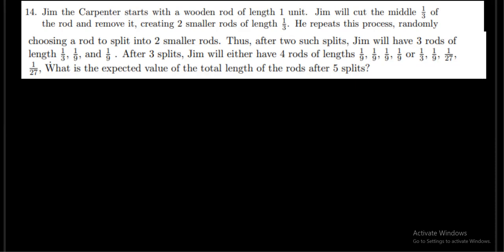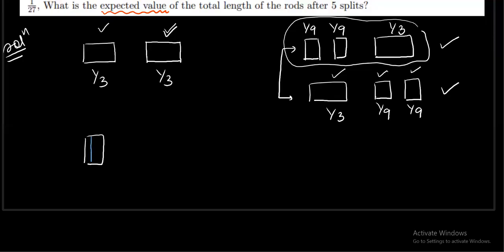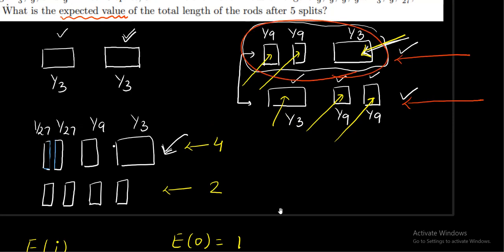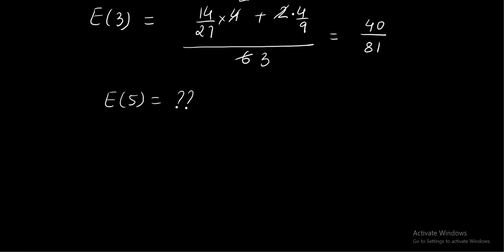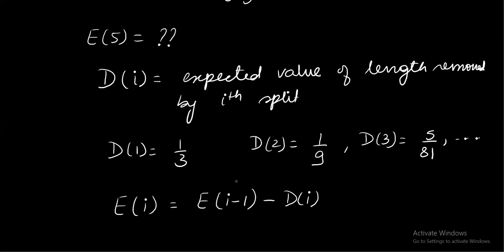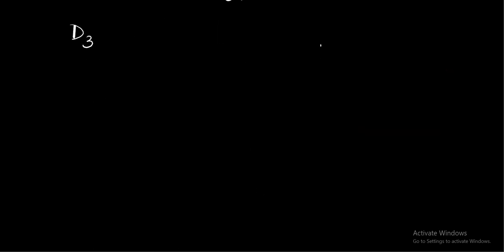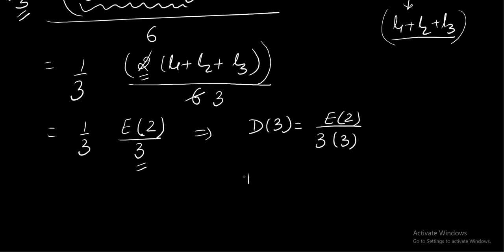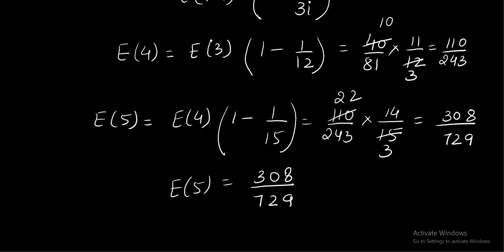EXPECTED VALUE RECURRENCE RELATION | JEE ADVANCED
Here we are solving a question that involves calculating expected value or mean value . We will take help of recurrence relation to derive the answer. Also you will find a detailed explaination as how that relation is written.

2. Enter org code:  fdsvk
3. Enter your mobile number
4.Fill the OTP sent to your mobile number